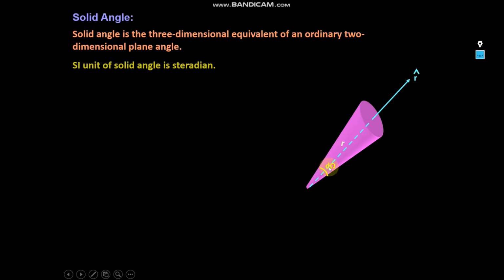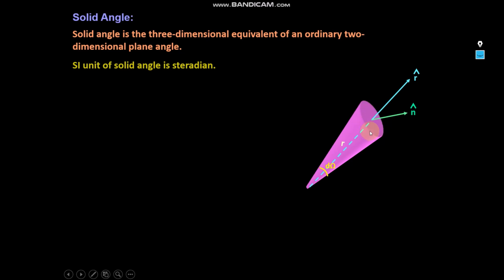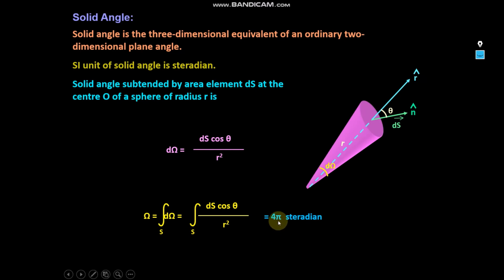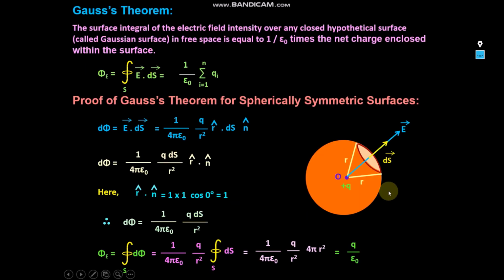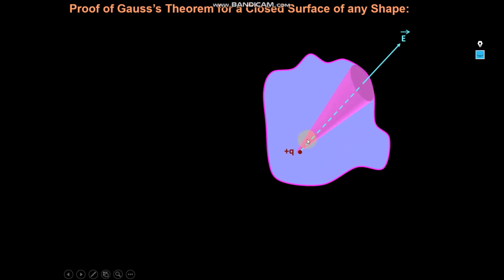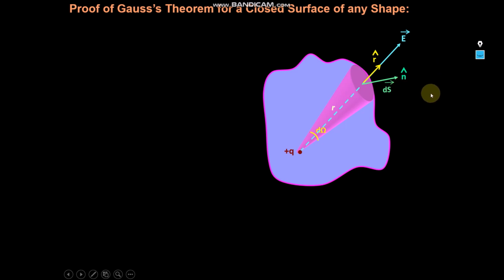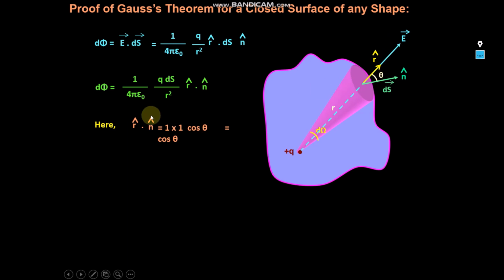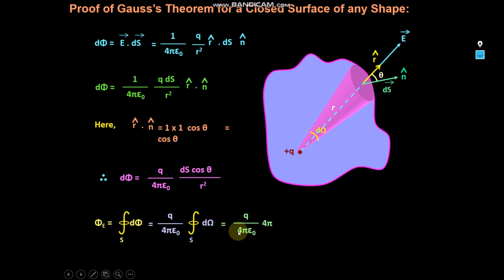SOLID ANGLE AND PROOF OF GAUSS'S THEOREM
CONCEPT OF SOLID ANGLE AND PROOF OF GAUSS'S THEOREM